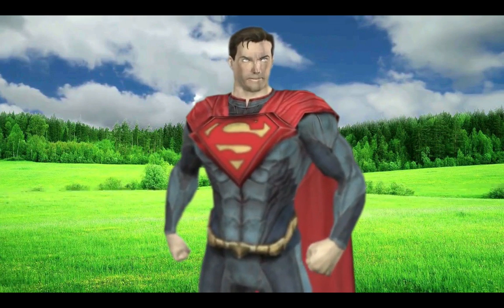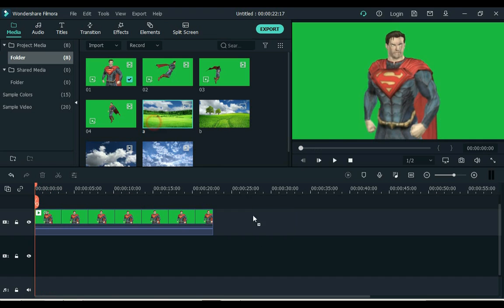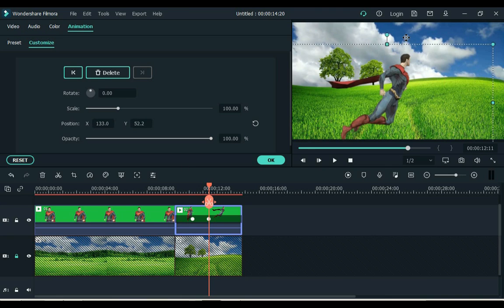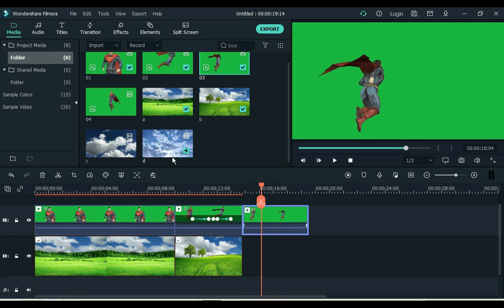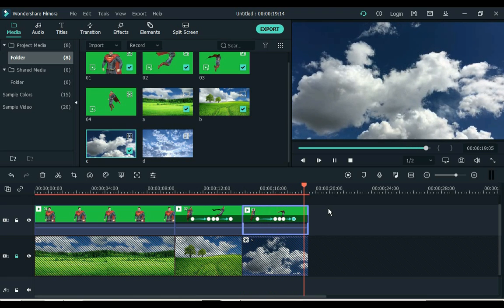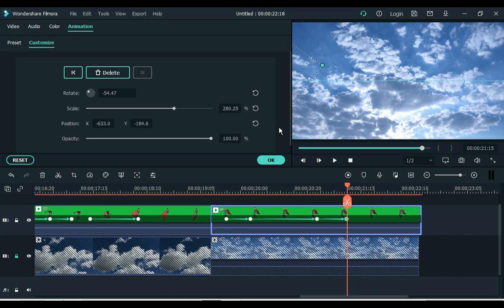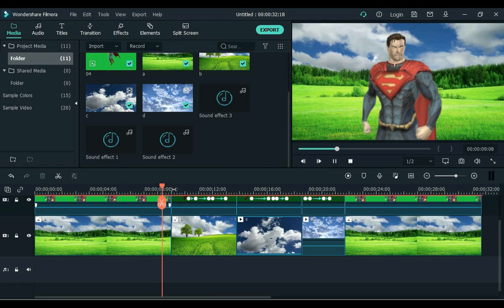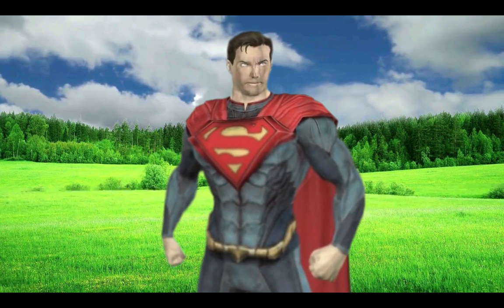How to Fly and Land like Superman in Filmora X | Superman Takeoff and Landing Tutorial in Filmora X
Today i am going to show you step-by-step how to fly and land in a video like superman in filmora x. If you would like to make a similar video then checkout!!